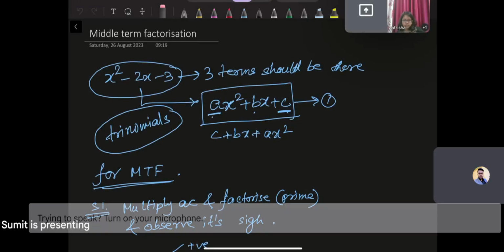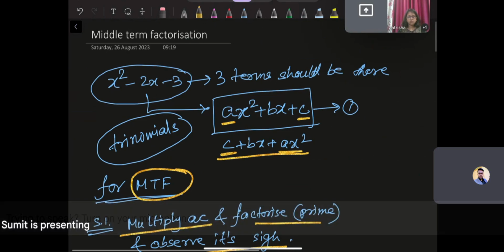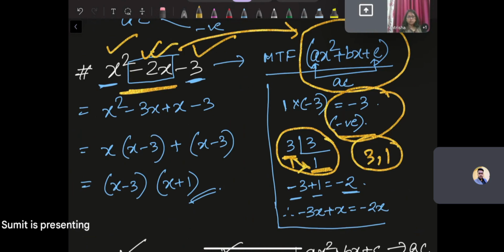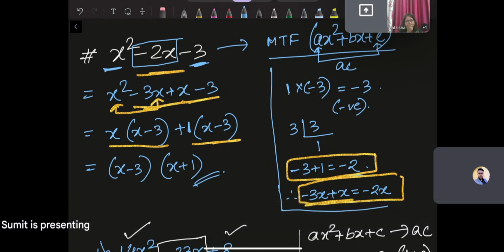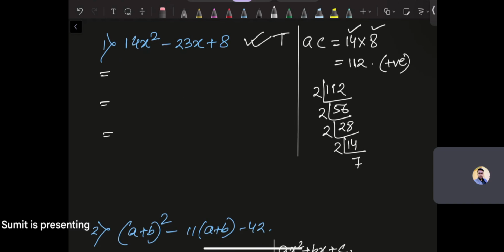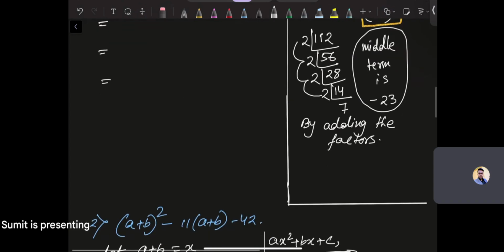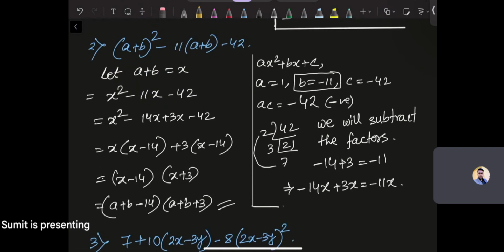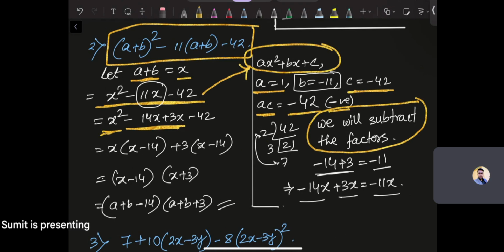Middle Term Factorisation | Factorisation of Trinomials Class 8/9: The ONLY Video You Need! ✅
IAM ~ Where Excellence meets Proper Guidance..
BOOST YOUR MATHS SCORE with IAM 💯💯💯👍
##JOIN ONLINE/OFFLINE CLASS AT AFFORDABLE PRICE... 👍👍
☆2 classes per week for maths 1 class per week for respective science subjects..
☆Topicwise Worksheets for Board exams..
LOCATION: Belgharia (Nimta) near majherhati more & DURGANAGAR...
ICSE | CBSE | ISC | JEE mains | WBJEE..
☆☆GET WELL PLANNED STUDY GUIDE ACCORDING TO YOUR NEEDS.. 👍
Master the art of Factorisation! 🧠
In this video, we dive deep into the Factorisation of Trinomials using the Middle Term Splitting method. Whether you are a student in Class 8, 9, or 10, or just someone looking to brush up on your Algebra skills, this step-by-step tutorial is designed to make complex equations feel simple.
What you will learn:
✅ What is a Trinomial?
✅ The "Actual Concept" behind Middle Term Factorisation.
✅ How to find the right factors every single time.
✅ Solving tricky problems with x^2 + bx + c and ax^2 + bx + c.